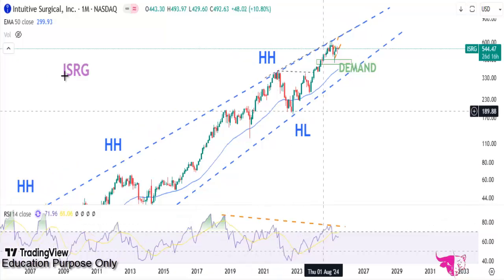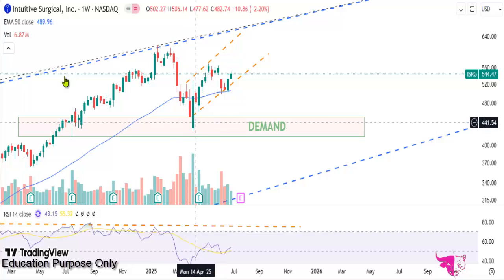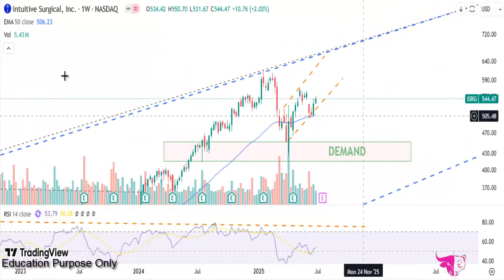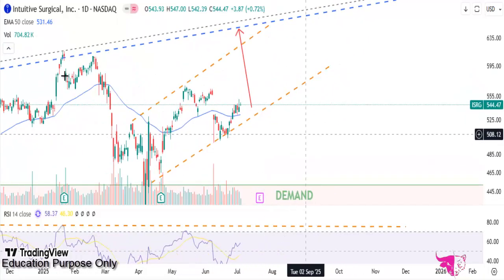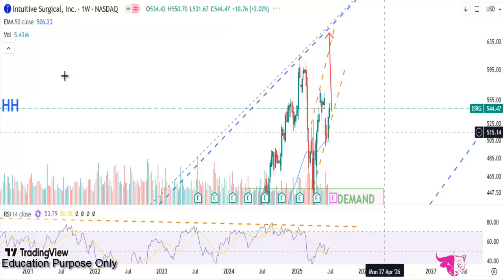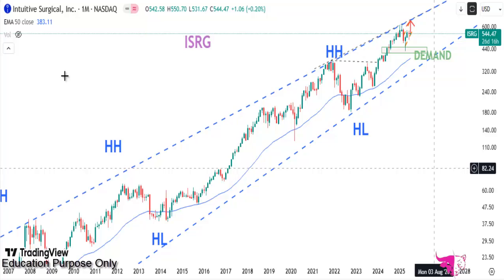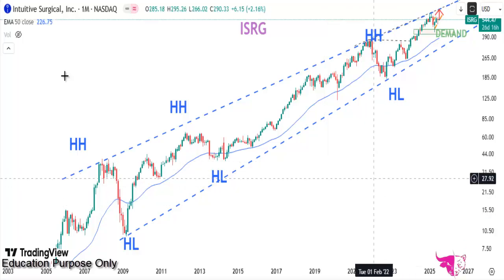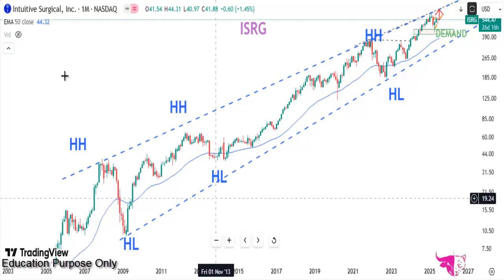Best stocks to buy now for long term 2025- 2026 | Deep Technical Fundamental & Latest News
🚀 ISRG Stock Analysis | Intuitive Surgical Bullish Breakout Coming?
Today we dive deep into Intuitive Surgical (NASDAQ: ISRG) — starting with technical analysis from the monthly, weekly, and daily time frames. Discover how ISRG has been trading inside a long-term ascending wedge pattern and why it might be gearing up for a breakout toward $650!

We also cover the latest fundamentals:
📈 Year-over-Year Revenue Growth
💰 Strong Free Cash Flow & Profit Margins
⚠️ Bearish RSI Divergence Signals
📉 Intrinsic Value vs Current Price
🔔 Latest News: New CEO, CE Approval for Da Vinci 5

👀 Will ISRG hit a new all-time high or face a correction? Watch this video till the end to find out!
📈 Welcome to the latest market update by Deep!
In this Channel , I’ll break down the most important stock, forex, and crypto setups for the week ahead using **technical analysis**, **price action**, and **Smart Money Concepts** (SMC). We'll cover key levels, institutional zones, Fibonacci retracements, and potential breakout areas.

🚀 Topics Covered:
- Indian Stock Market Analysis
- Nasdaq & S&P 500 price forecast
- EUR/USD & GBP/USD swing trade ideas
- Bitcoin & Ethereum chart analysis
- Market reaction to recent news & interest rate data
- High-probability entry zones using ICT concepts